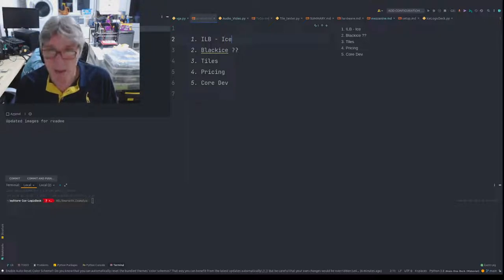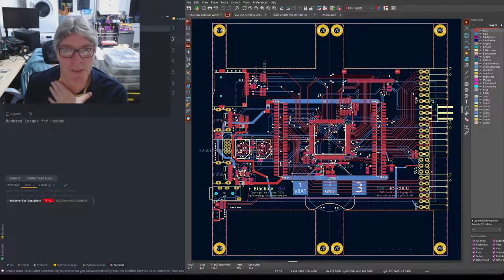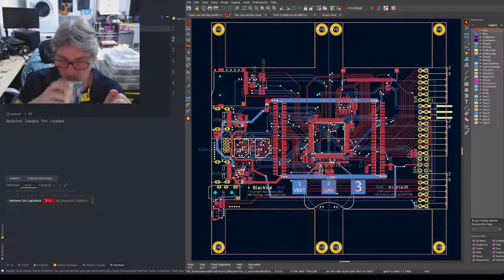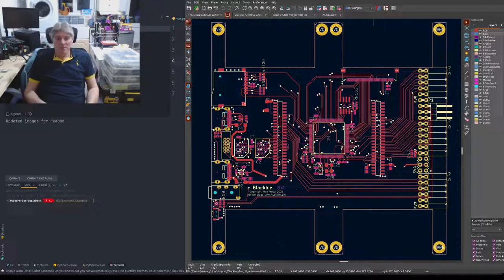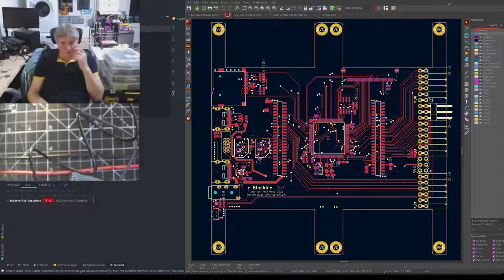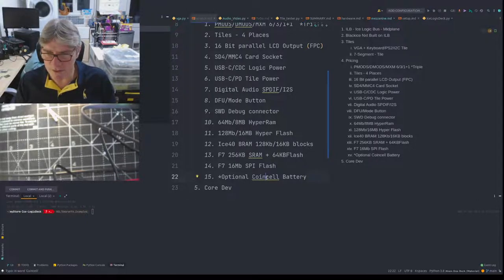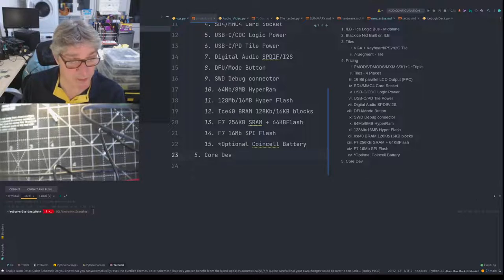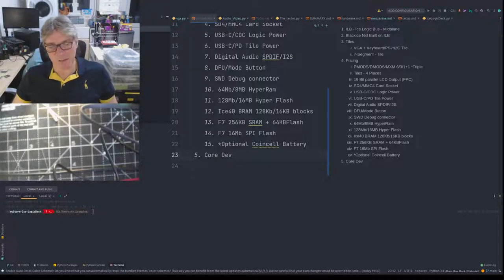BlackIce Nxt and Ice Logic Deck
BlackIce Nxt and Ice Logic Deck Core Dev plan, shipping schedule, features and pricing. Final design review of the Square Oreo :-)